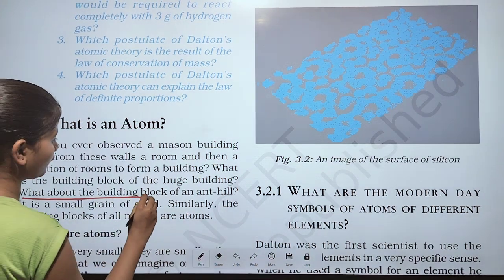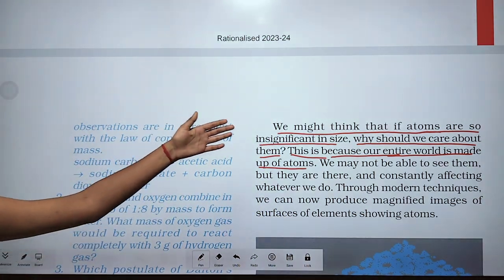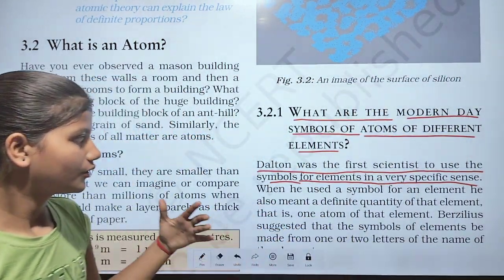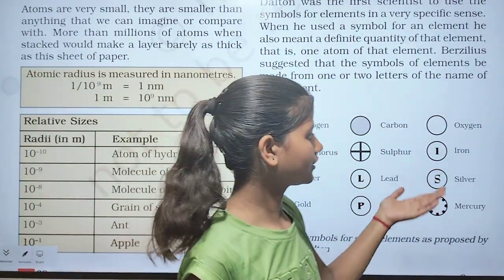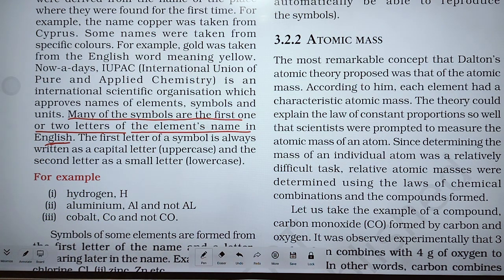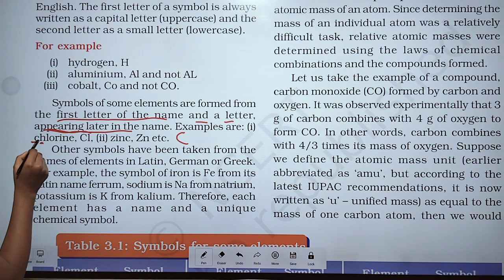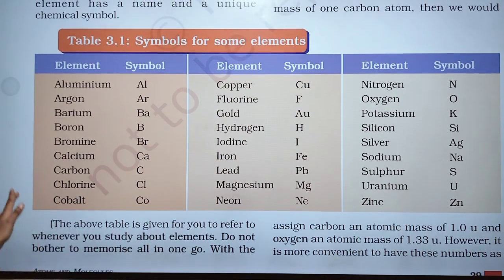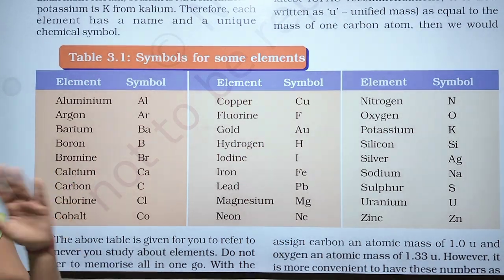Chemistry ncert for9th.chemistry for 10th.chemistry chemistry in one short.chemistry byAnkita Singh